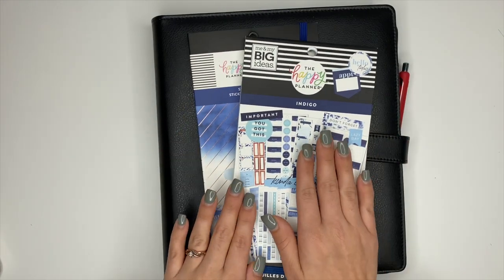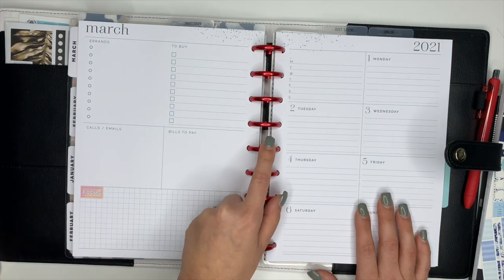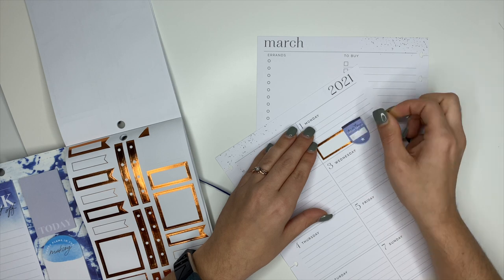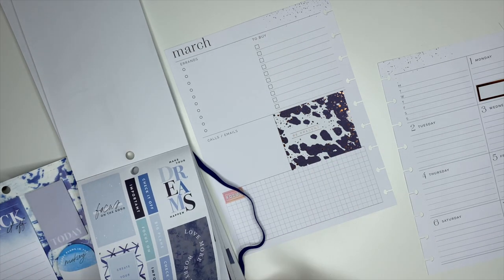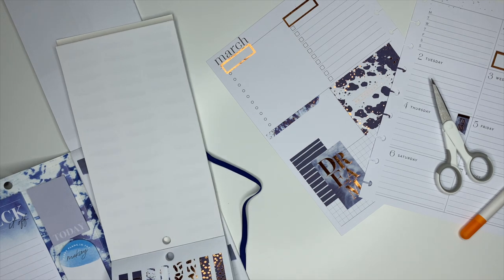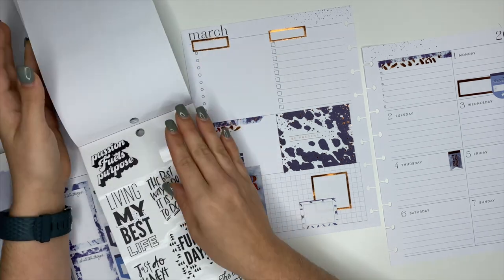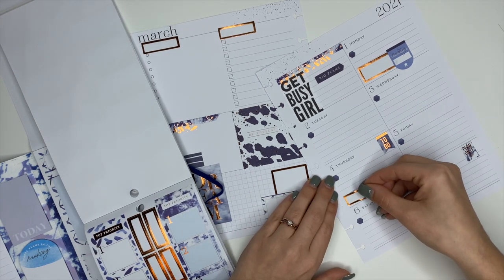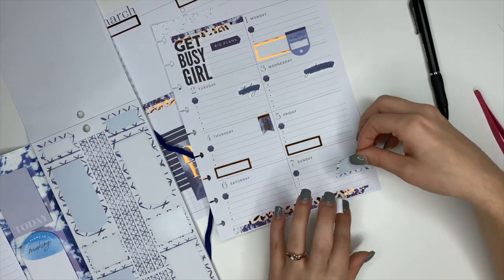I'M USING THE NEW INDIGO STICKERS IN MY SOCIAL MEDIA HAPPY PLANNER | PLAN WITH ME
Hey planner friends! I KNEW I had to use the NEW Indigo Stickers from The Happy Planner in my spread for this week!
These stickers are apart of their spring 2021 release and they will be available on March 4th at am PST/12pm EST.

PHOTO PRINTERS
Canon Selphy CP1300
Canon Selphy Photo Paper